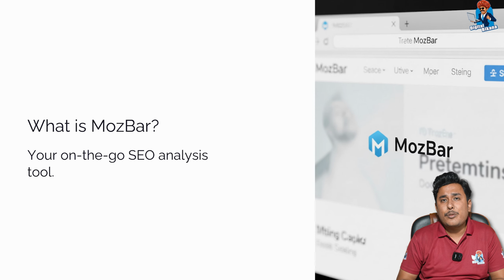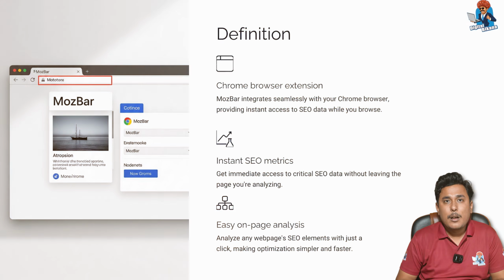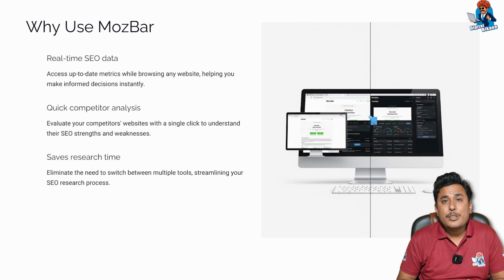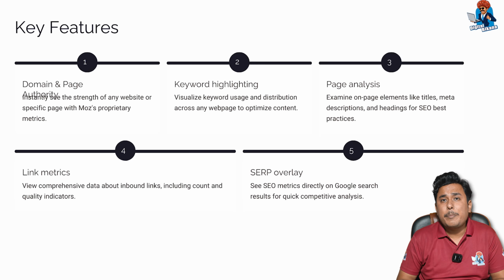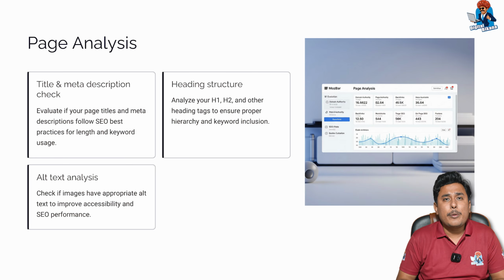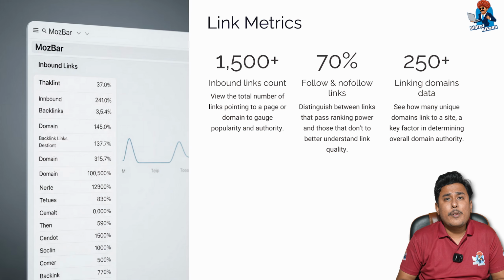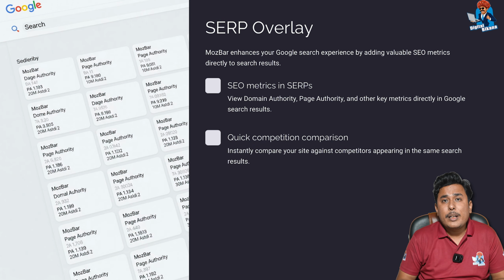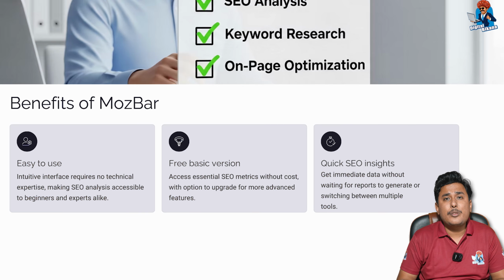MozBar The SECRET SEO Tool You Need to Know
Curious about MozBar? Learn all about this handy Chrome extension in our tutorial! Discover what MozBar is and how to use it for SEO optimization. MozBar is a free SEO browser extension by Moz that lets you analyze important SEO metrics while browsing any website. ✅ It’s a handy tool for quick research and competitor analysis.

With MozBar, you can:
✔ Check Domain Authority (DA) & Page Authority (PA) 📊
✔ Analyze backlinks & spam score 🔗
✔ View on-page SEO elements like title, meta, and headings
✔ Compare link metrics across websites
✔ Export SERP analysis results for deeper insights

👉 Watch this video to learn what MozBar is and how to use it for SEO research and strategy.